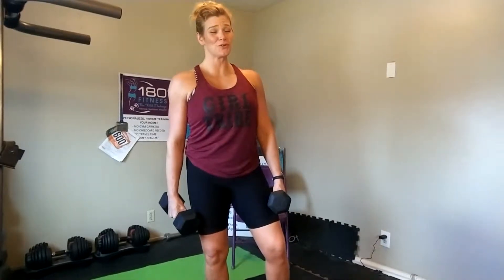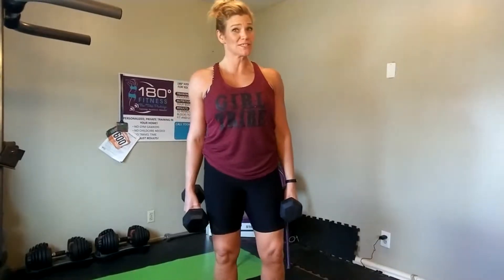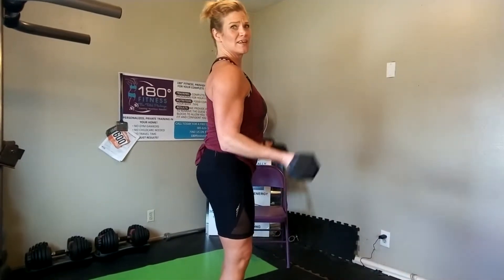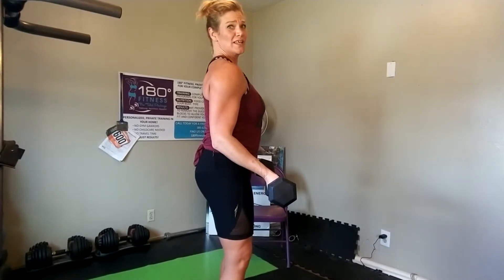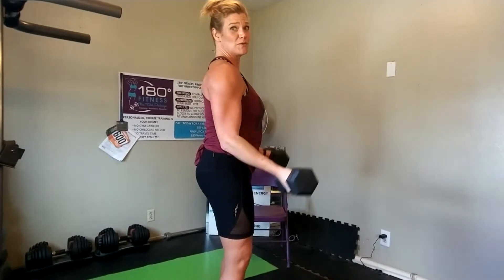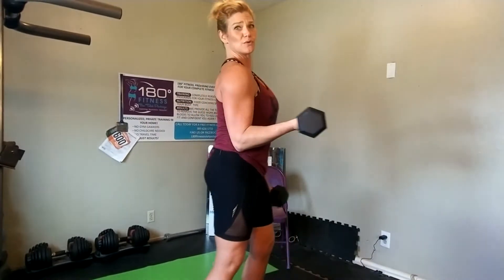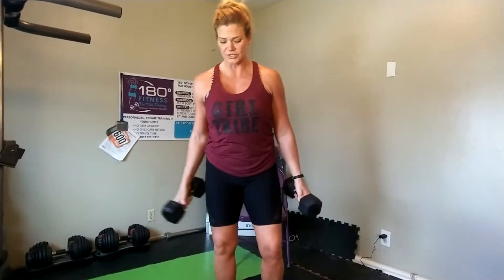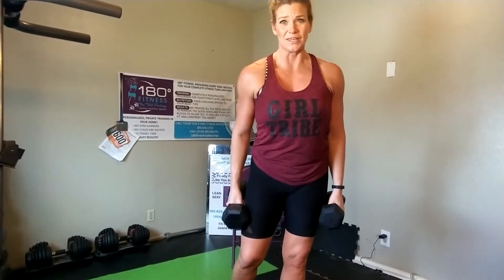21s Bicep Curls